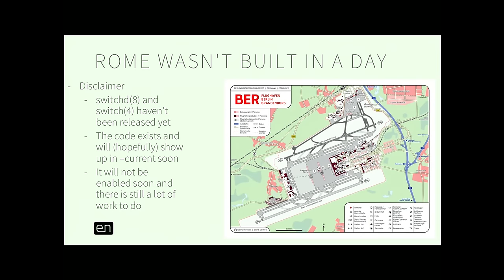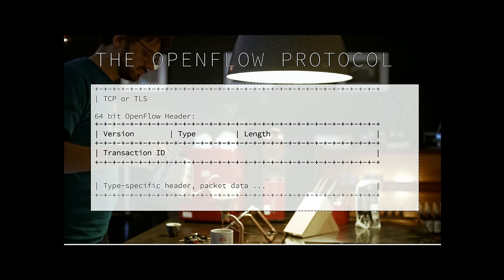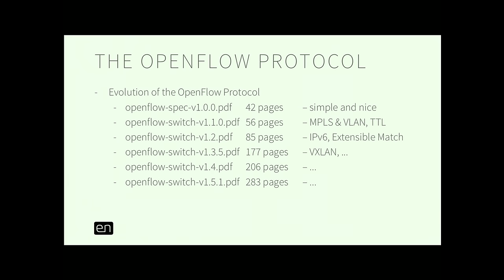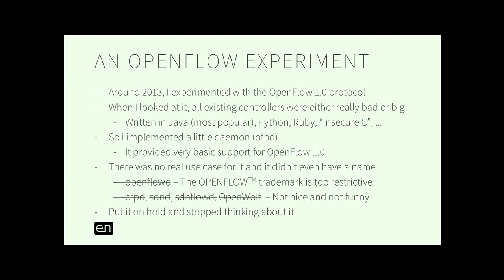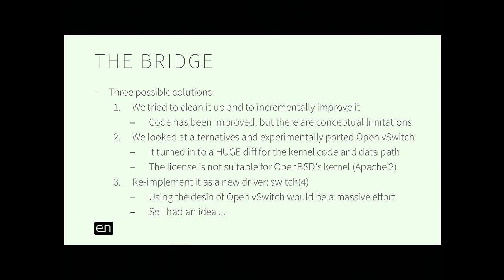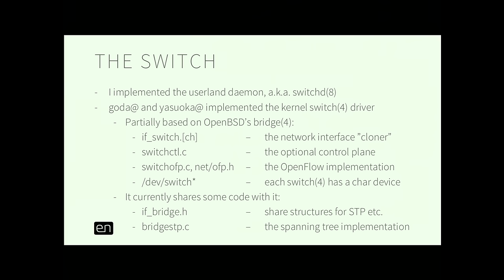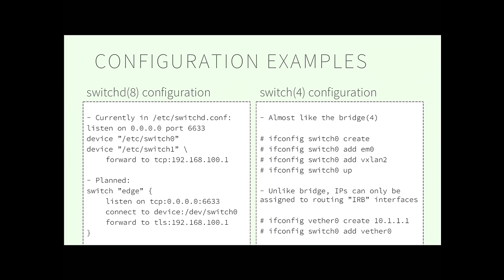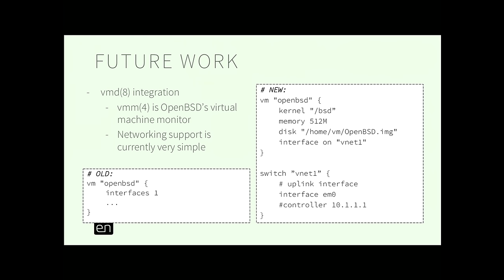An OpenFlow implementation for OpenBSD